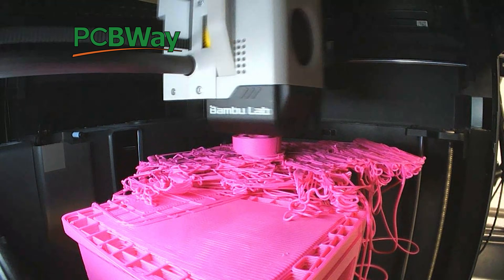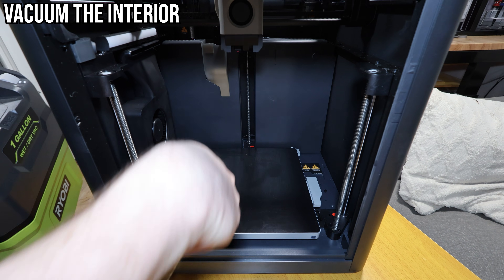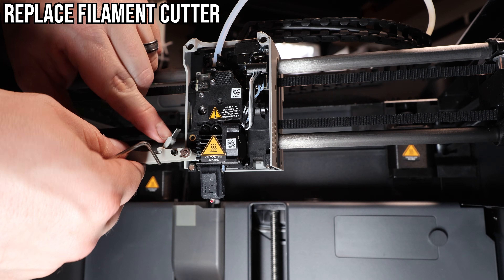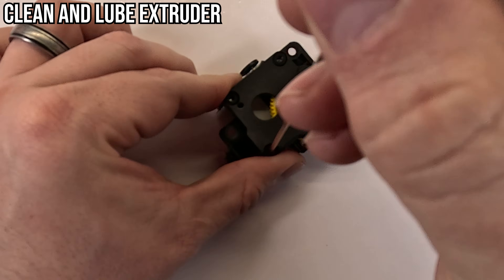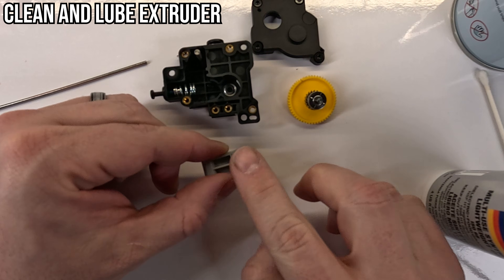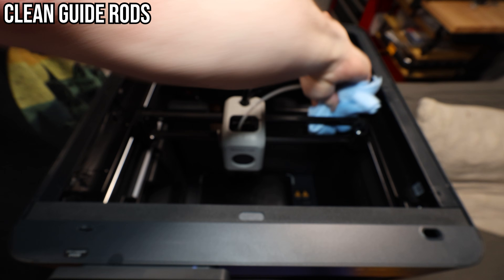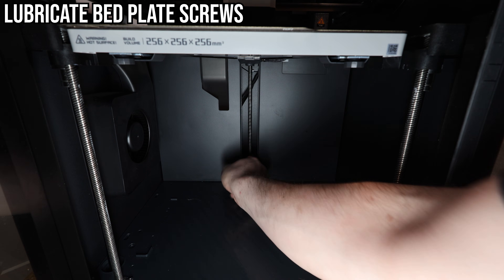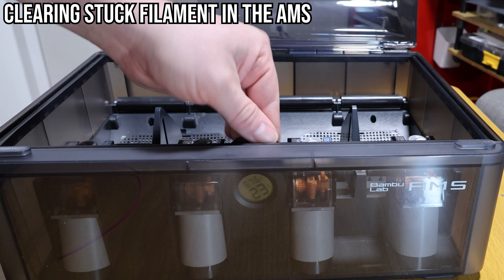Bambu P1 Maintenance You Should Be Doing Every Month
You should be doing your printer maintenance just like I should be.  Clean, replace printer parts, and clear your AMS's stuck filament.

Multipurpose Lube referenced by Bambu
Compressed Air

0:00 Intro
0:29 Removing The AMS
1:04 Wash Your Build Plate!
1:22 Vacuum The Insides
1:40 Replace Nozzle Wiper
2:08 PCBWay
2:31 Replace Filament Cutter
3:11 Remove Hot End and Extruder
4:12 Clean Extruder
6:56 Cleaning The Guide Rods
8:03 Grease Z Axis Lead Screws
8:44 Blowing Out The Fans
9:21 Clearing Stuck Filament From AMS